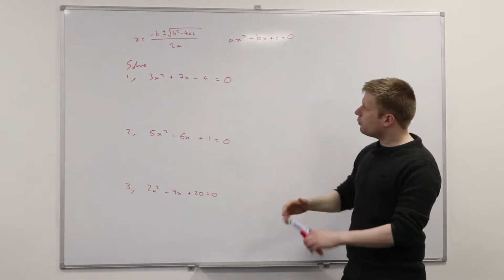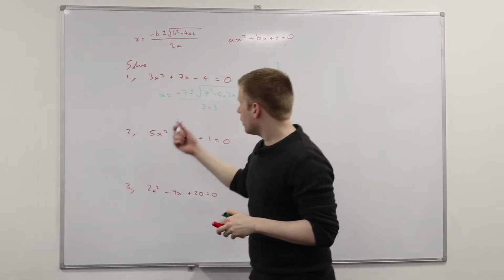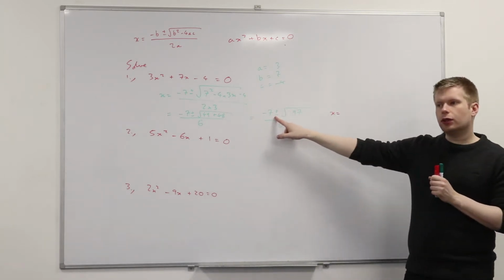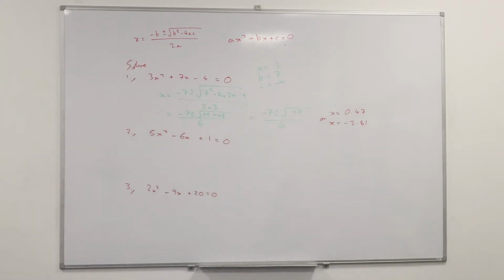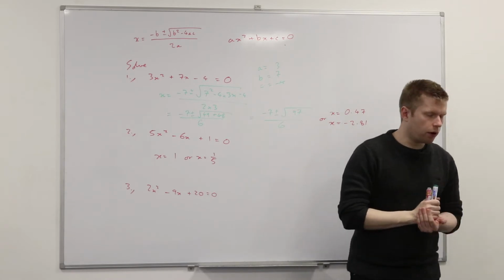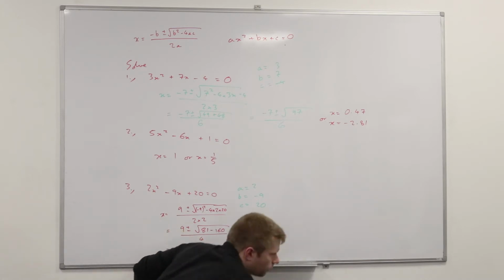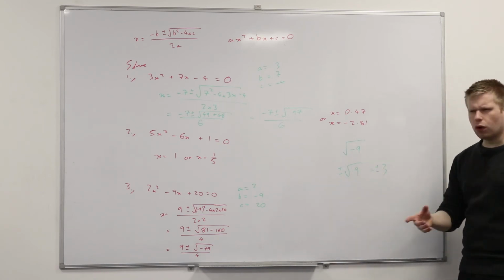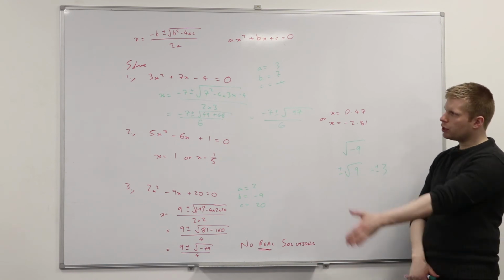Quadratic Formula (2 of 6: Example of Using the Formula)